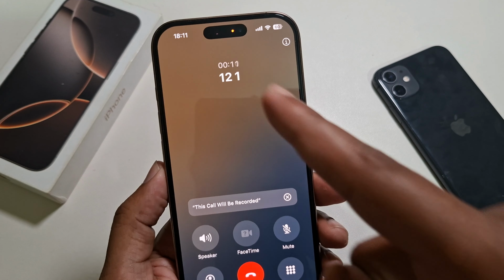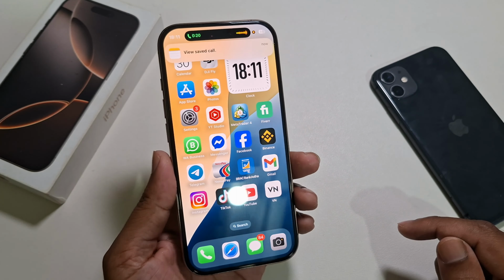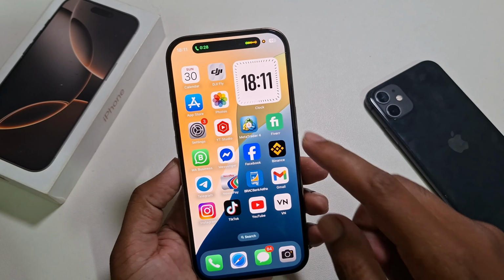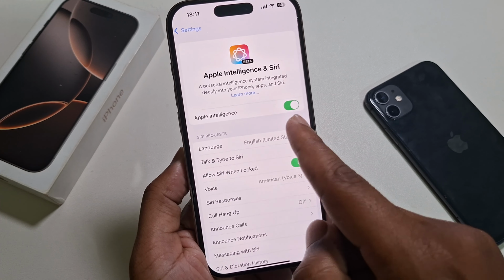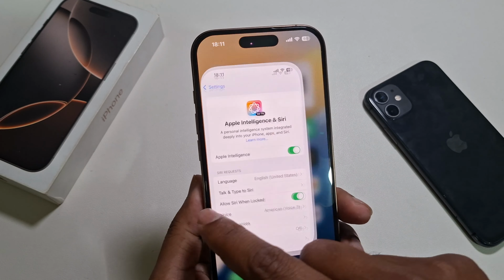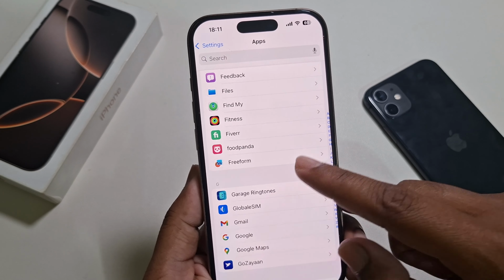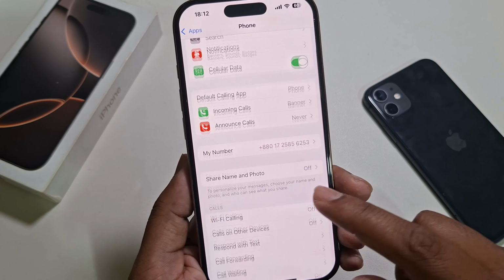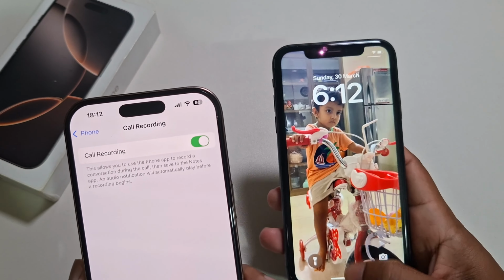How to record phone call on iPhone 16 Pro/max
Want to learn how to record phone calls on your iPhone 16 Pro/Max? Watch this video tutorial for a step-by-step guide on how to do it easily!